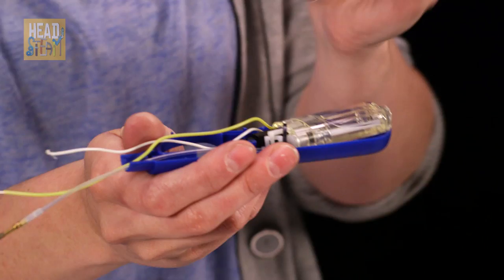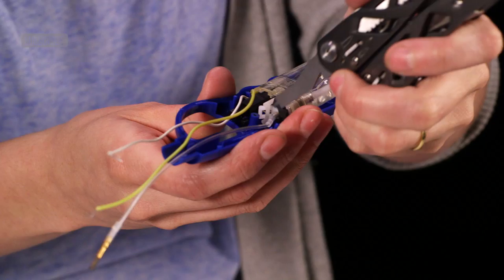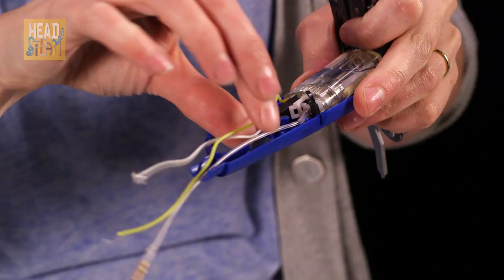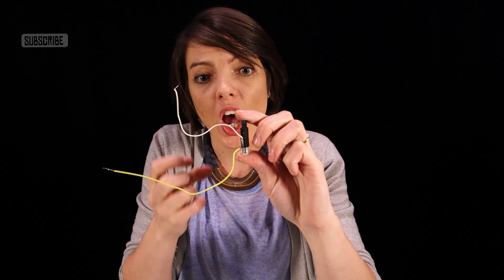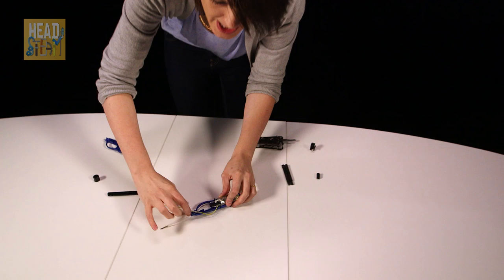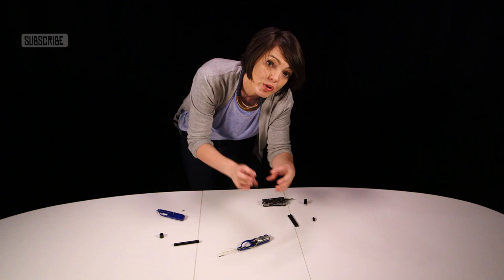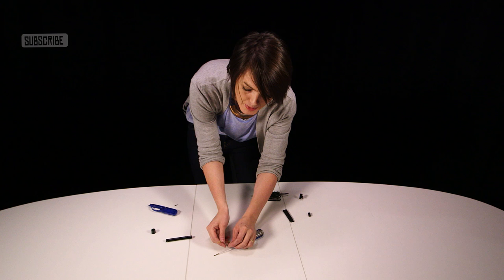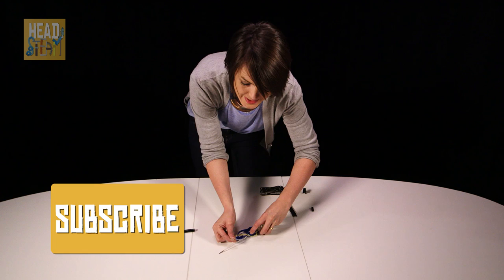How do piezoelectric butane lighters work? | Physics | Fran Scott | Head STEAM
Almost everyone's used a click lighter to light their cooker, or their barbeque. But how do they work? Well, it involves one of Fran's favourite physical principles, and to show us she takes it apart. People, don't try this at home.

00:16 First, she has to take it apart.

00:37 Now, she has the internal workings of the lighter. Butane provides the fuel, and there are wires for a spark. But how is that spark generated?

01:17 The spark generator doesn't use a battery. Instead, the spark is generated by piezoelectricity, a property of certain crystals that create a charge when they're bent or squished. The difference in charge leads to a potential difference, which we know as a voltage.

02:28 So, in the lighter, the spark is created, it voltage is created, travels down the wires, and creates a spark.